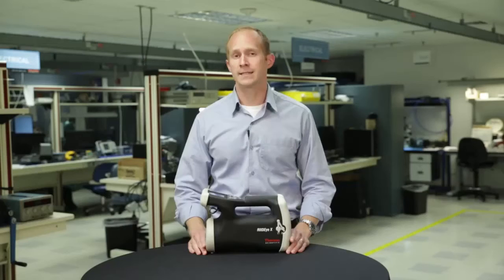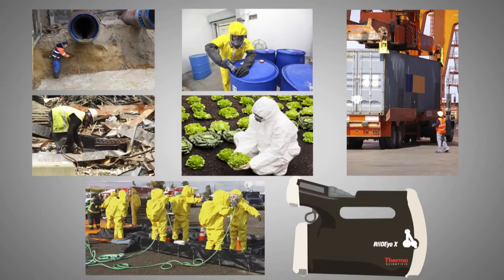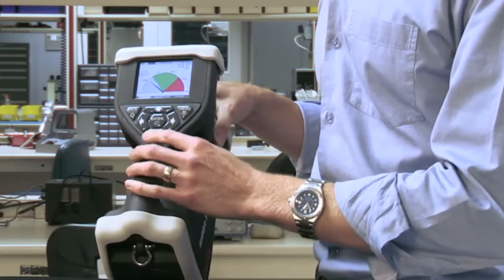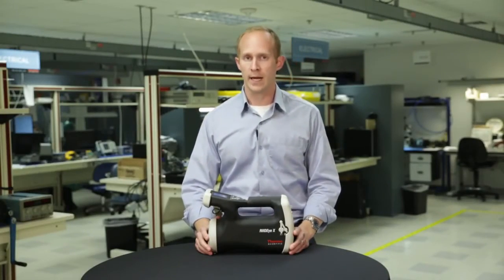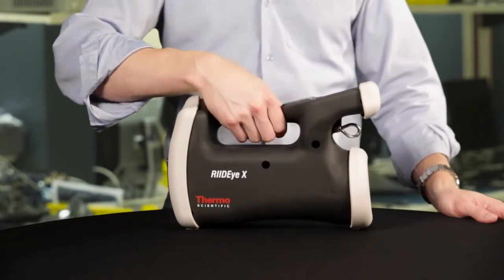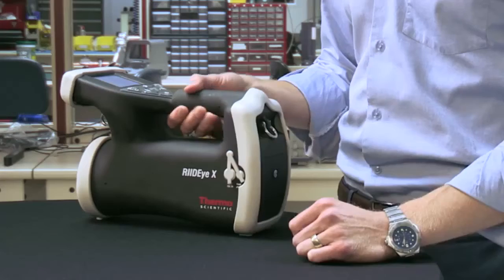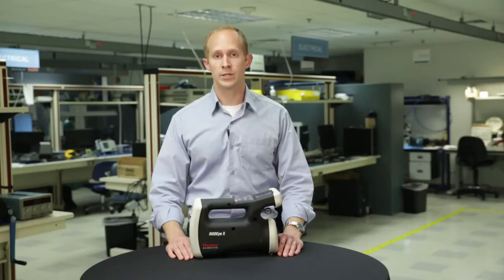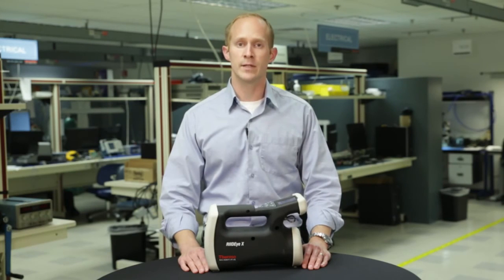Thermo Scientific RIIDEye X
Discover the RIIDEye X - offering you extraordinary performance and reliability with an unequaled cost of ownership.